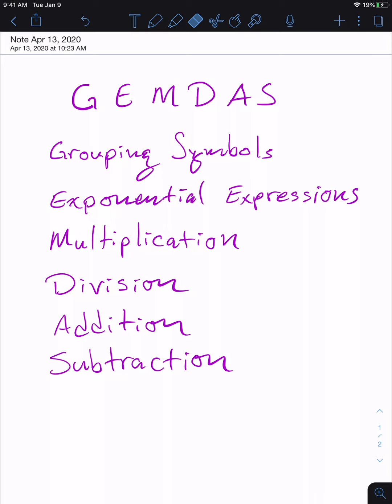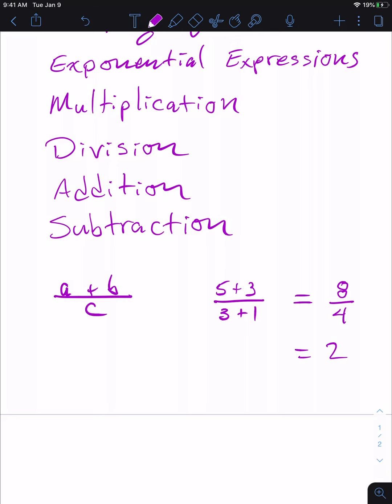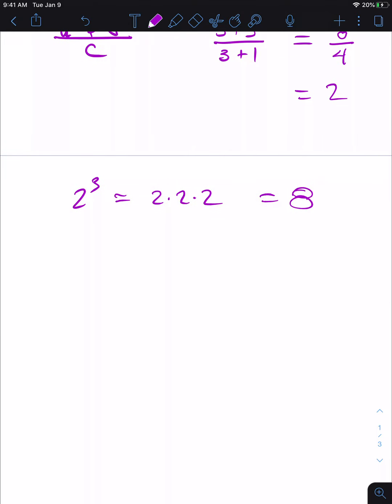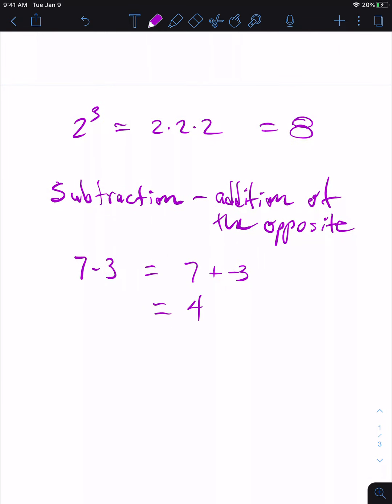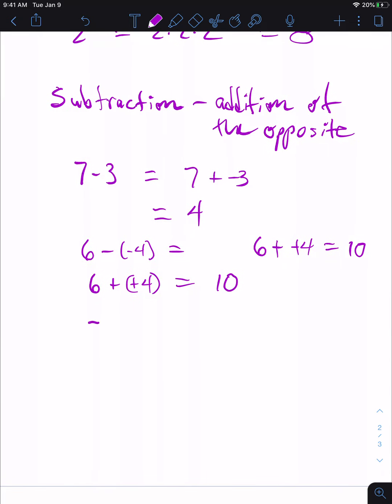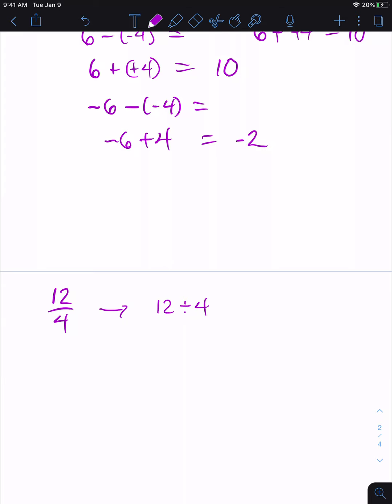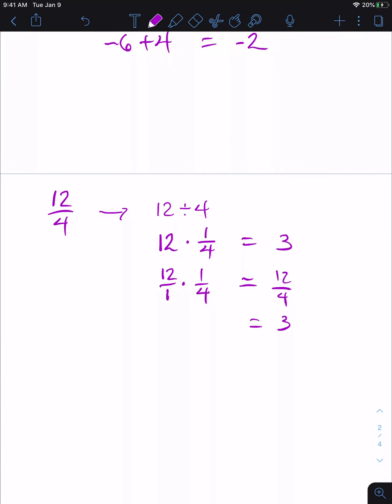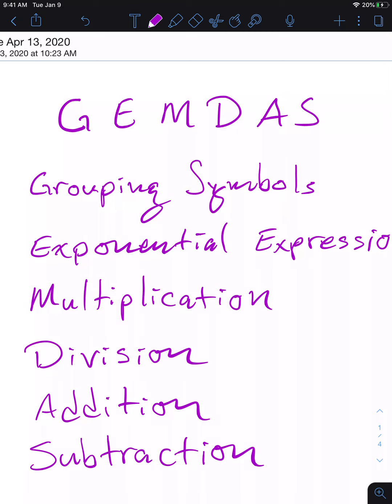Order of Operations GEMDAS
Quick description of the Order of Operations with some additional descriptions of grouping symbols as well as subtraction is addition of the opposite and that division is multiplication of the reciprocal.